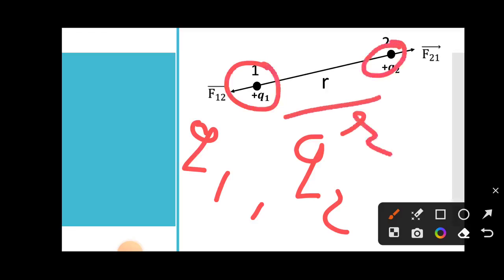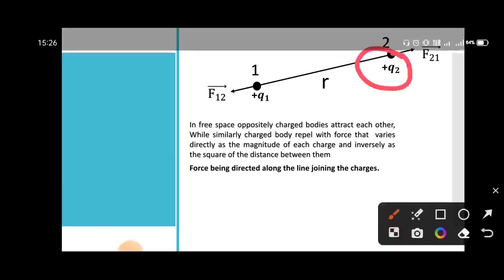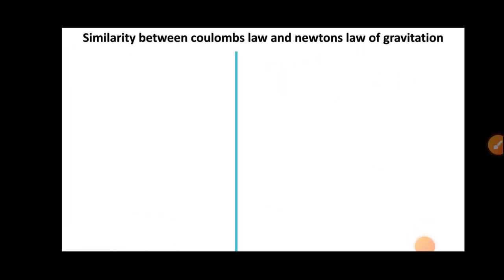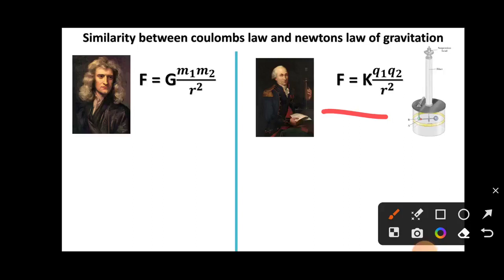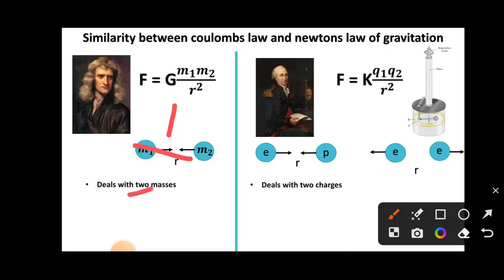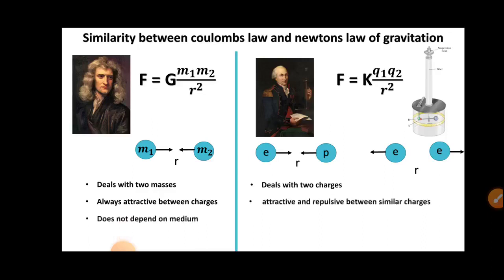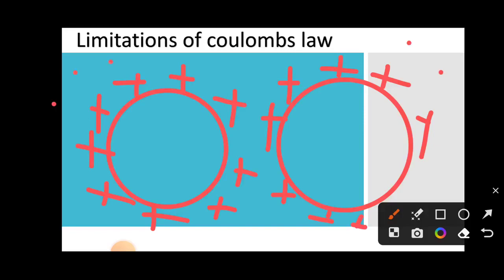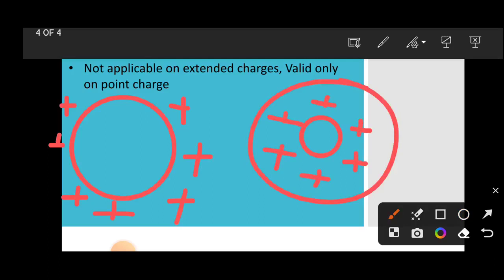Electric charges || Coulomb's Law || class 12th physics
Explanation on 12th physics
1. coulomb's law
2.Is Coulomb's law a is copy of Newton's law
3. Similarity between Coulomb's Law &
Gravitational law
4. limitations of coulomb's law